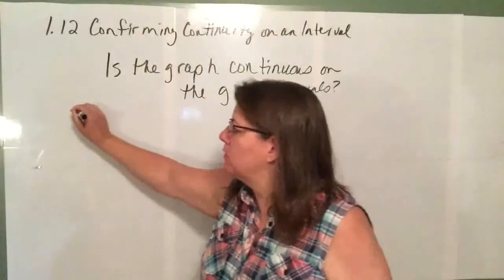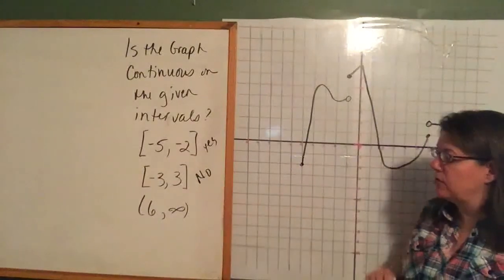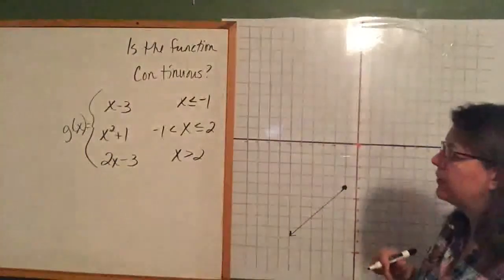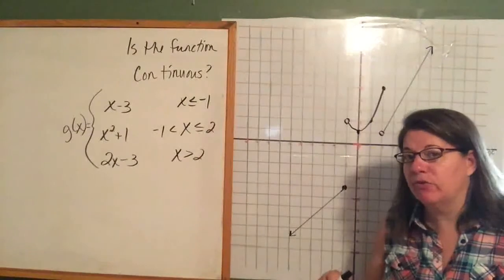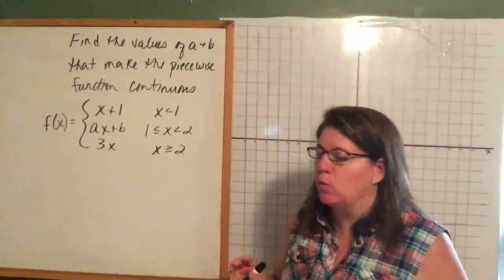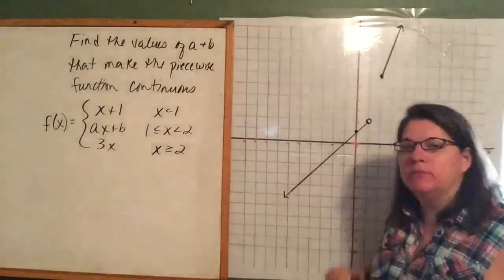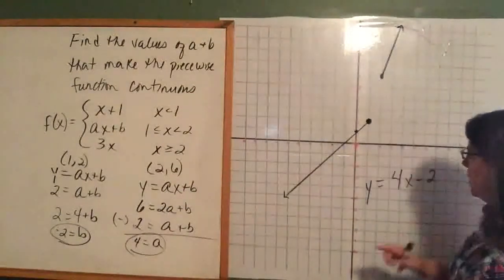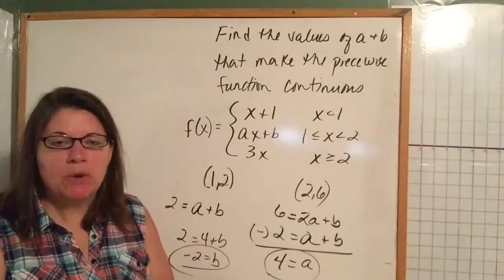AP Calculus 1.12: Confirming Continuity On An Interval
Understanding set notation. Confirming continuity of a function on a specific interval when given a graph.  Graphing piece-wise functions and determining continuity of piece-wise functions. Finding values that make a piece-wise function continuous.